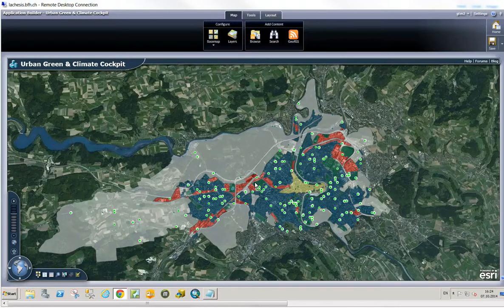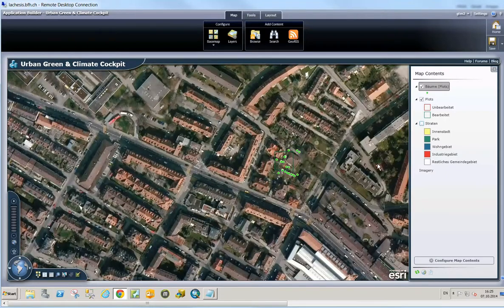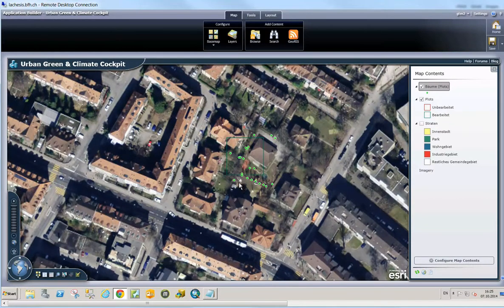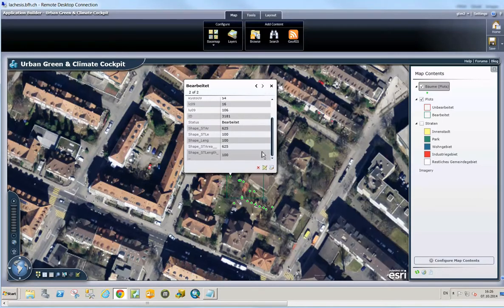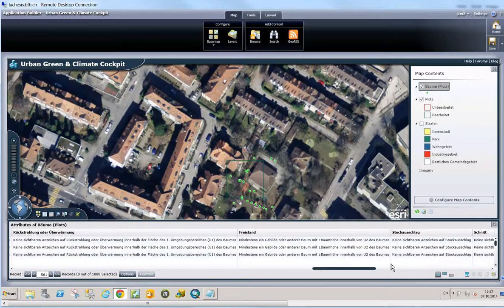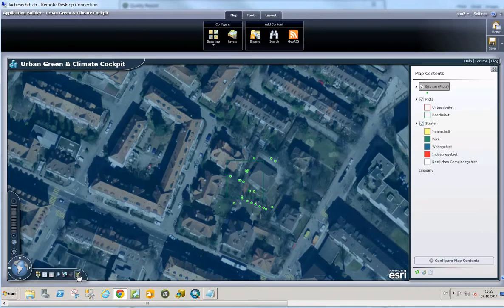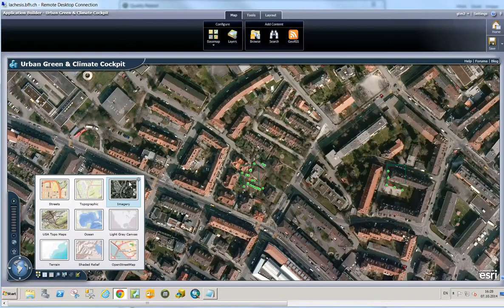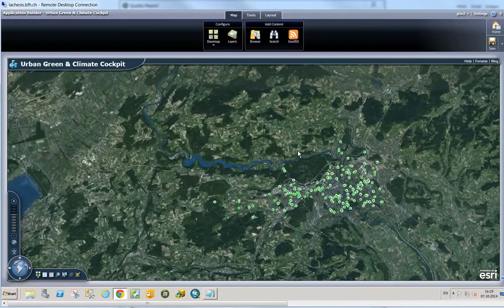Expertise: Urban Green & Climate Cockpit Demo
Short demo on the functionality of the web mapping application